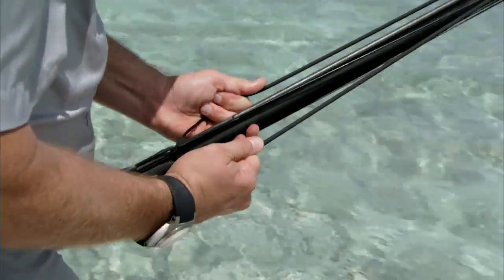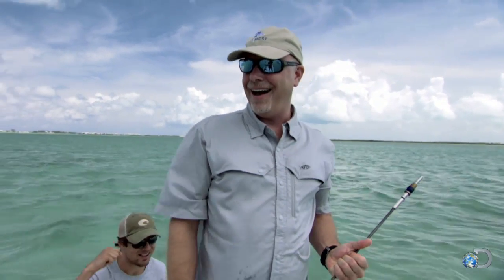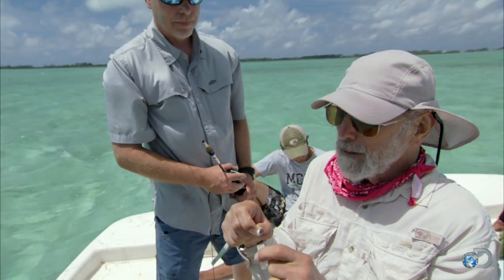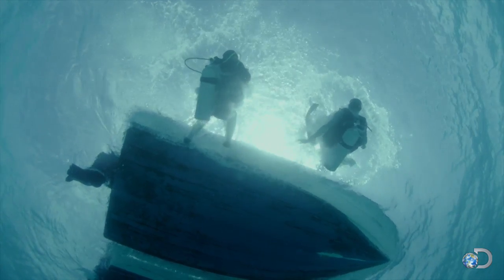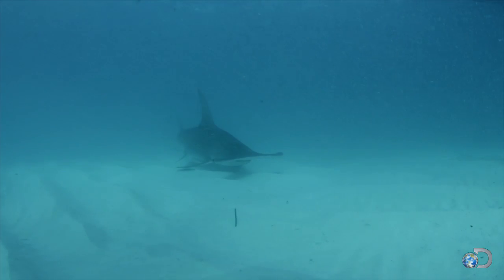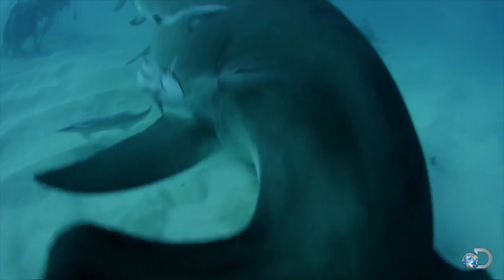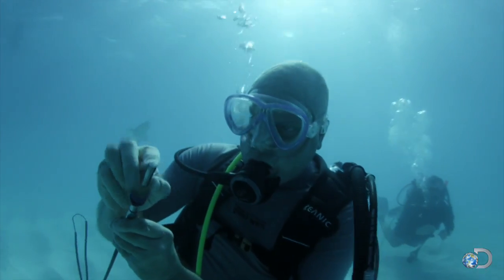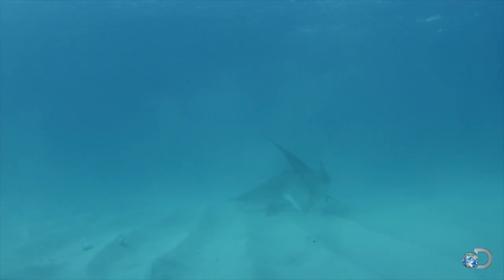Taking Shark DNA Samples | Shark Week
A shark biologist takes a sample of shark DNA, which will help them study and protect sharks.